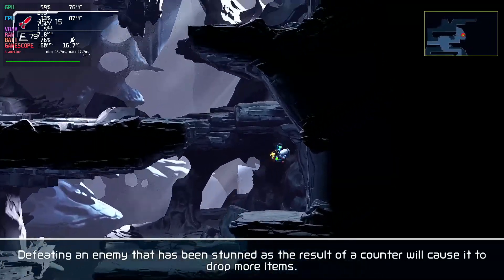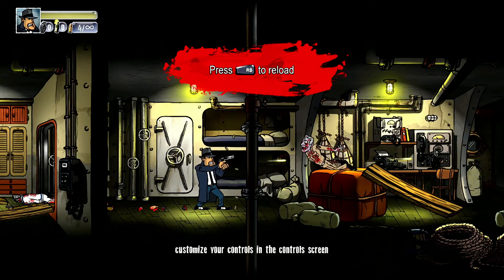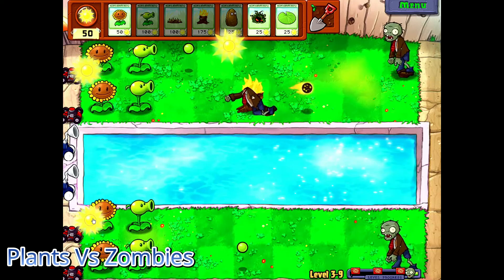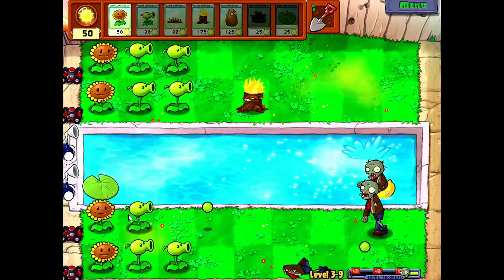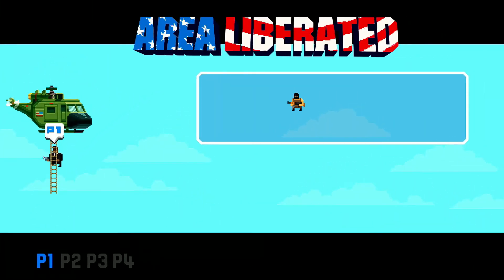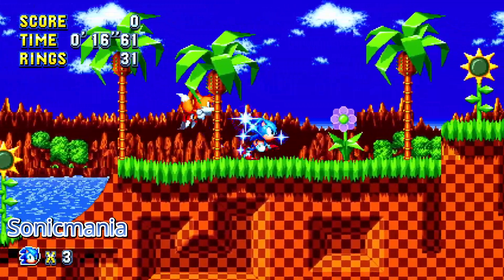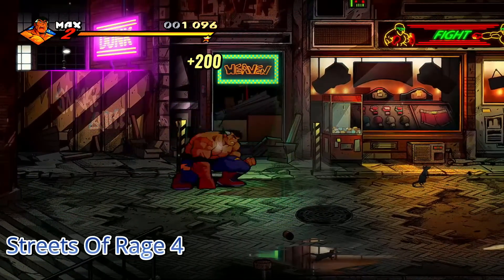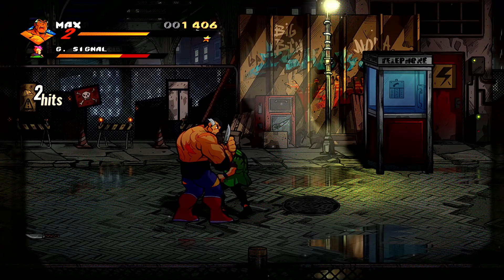5 Great Indie Games to Play on Steam Deck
I've now had the Steam Deck for 2 weeks and have had a great time with games on it. Here are 5 games that I am really enjoying on Steam Deck.

PC Specs
Asus B450 Gaming F Motherboard
16 GB of Corsair vengence memory
Cooler master air cooler
Corsair 700 watt PSU
Corsair Spec 02 Case
Logitec c920 Webcam